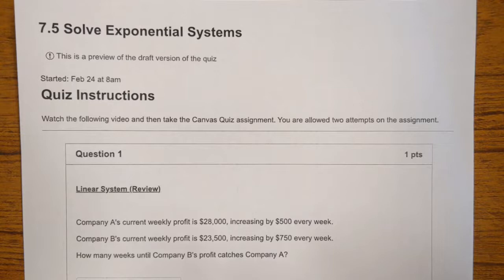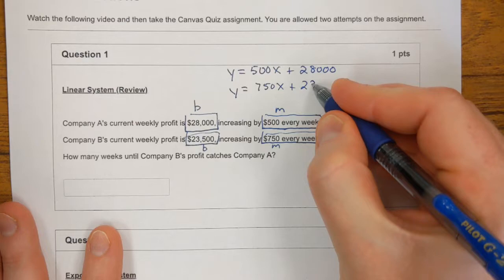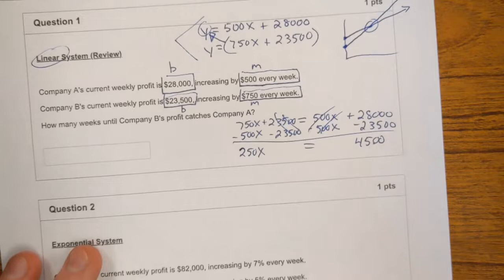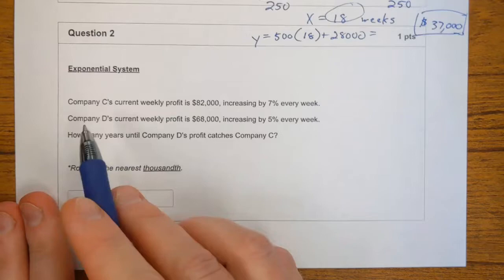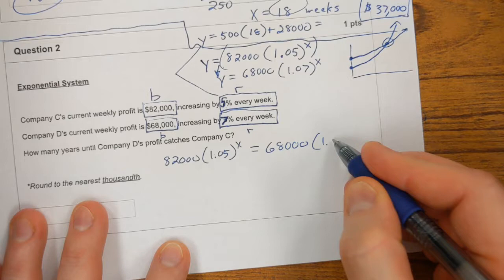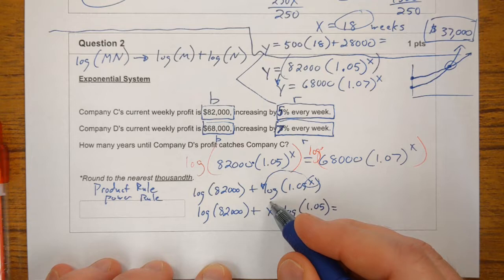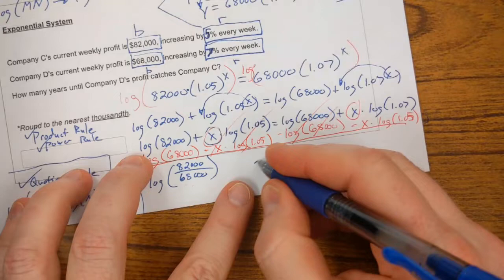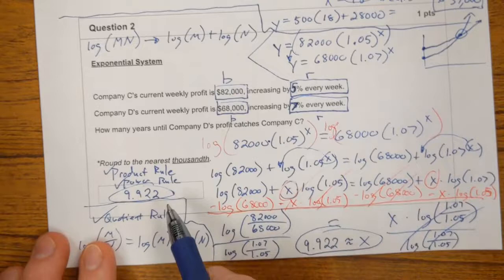7.5 Solve Exponential Systems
0:00 Question #1
4:58 Question #2